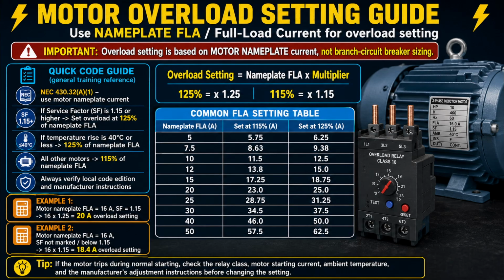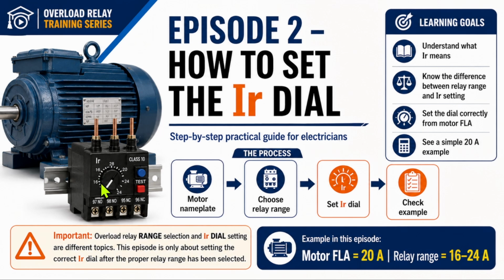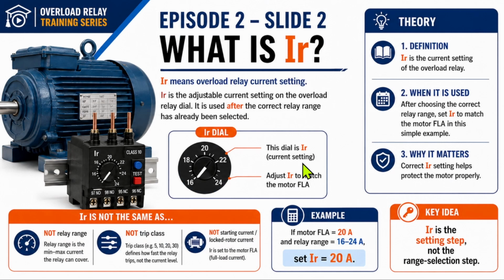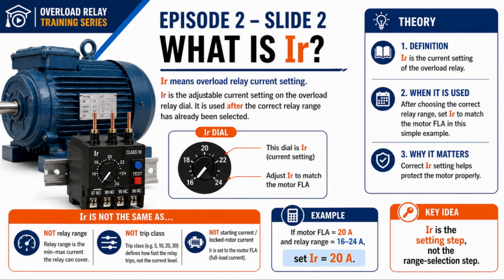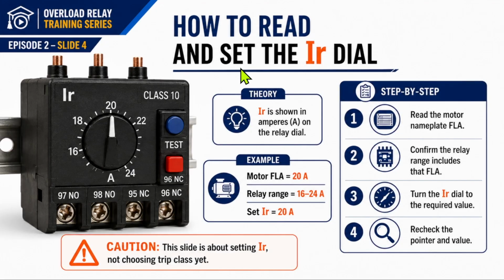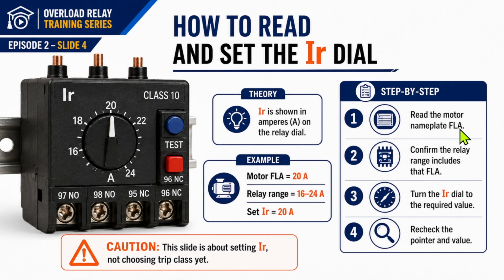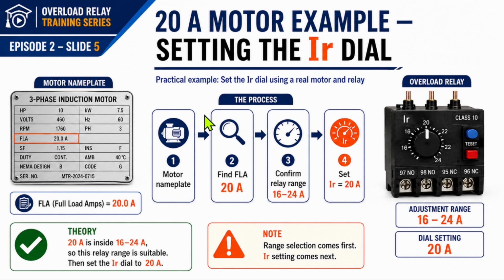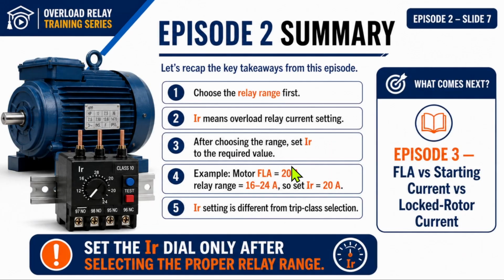OVERLOAD RELAY Ir SETTING | HOW TO ADJUST THE CURRENT DIAL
EPISODE 2 – HOW TO SET OVERLOAD RELAY Ir DIAL | MOTOR FLA & CURRENT SETTING EXPLAINED

In this episode, I explain how to correctly set the Ir current adjustment dial on a motor overload relay.

Many people confuse the overload relay range with the actual Ir setting. They are related, but they are not the same thing.

In this video, you will learn:

What Ir means on an overload relay
How the relay adjustment range works
How to use the motor FLA (Full Load Amps) to set the relay
Why the motor FLA must fall inside the relay adjustment range
The difference between relay range and Ir dial setting
A practical example using a 20 A motor
Common mistakes when adjusting an overload relay
Why the final setting must follow the motor nameplate, manufacturer instructions, and applicable protection requirements